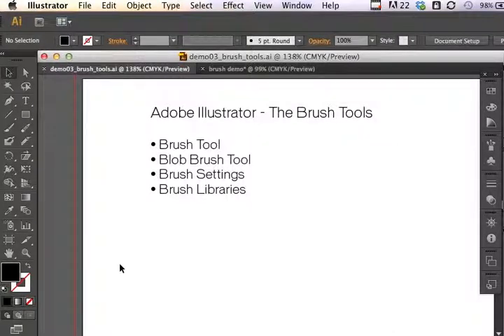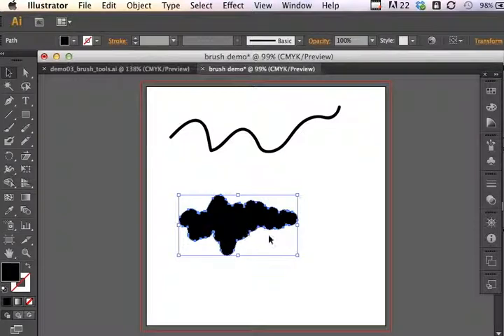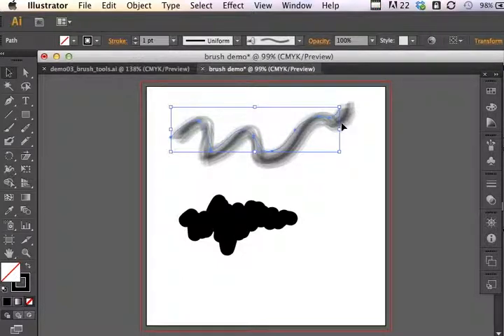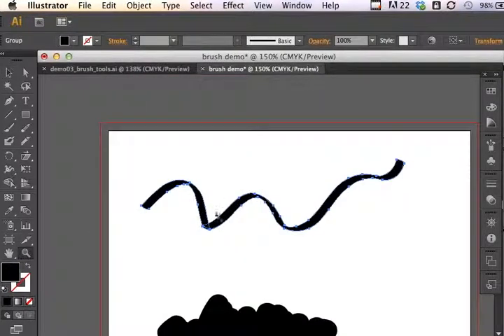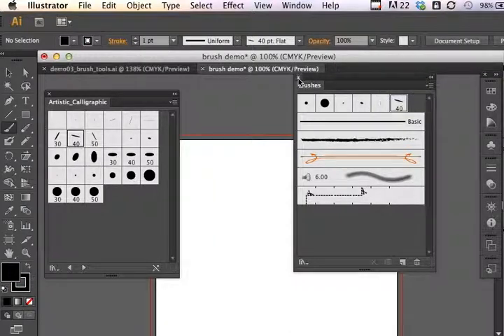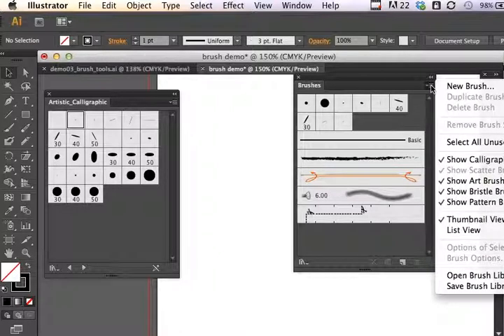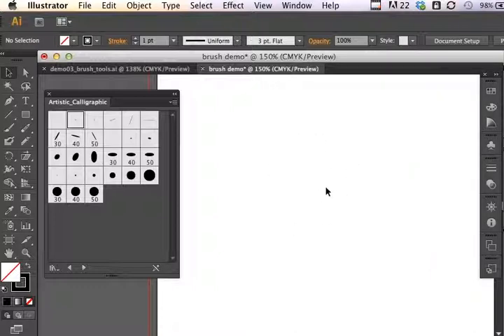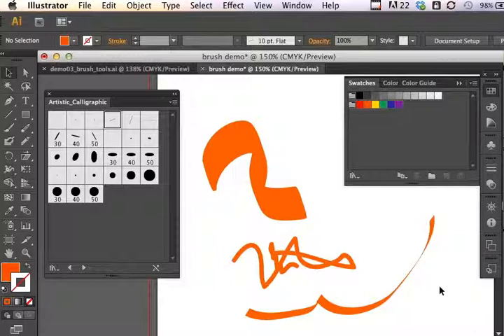Adobe Illustrator CS6 Brush Tools Intro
Introduction to working with brush tools in Adobe Illustrator.